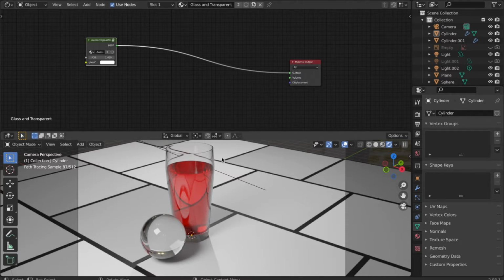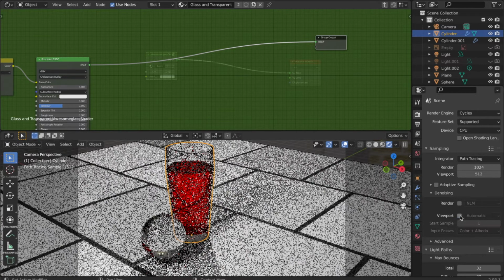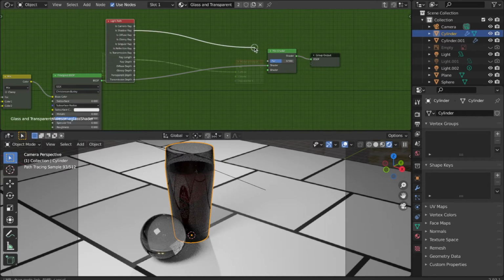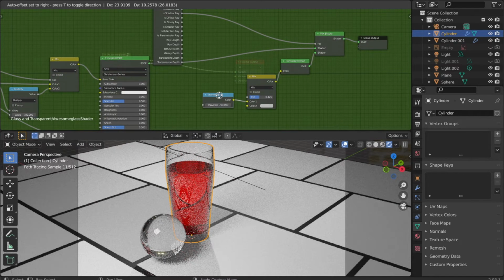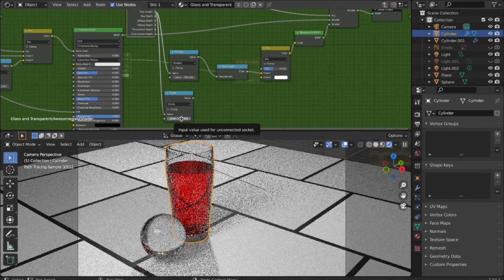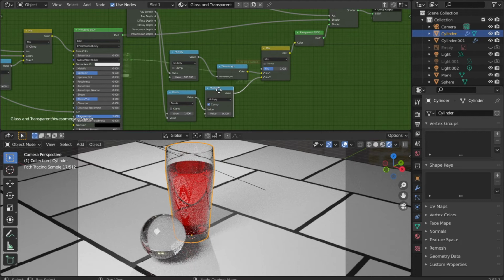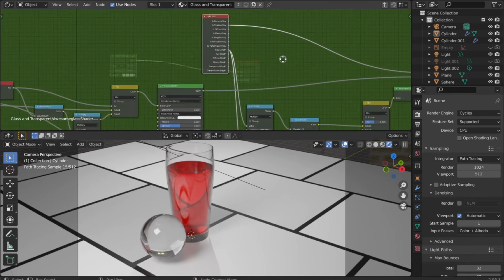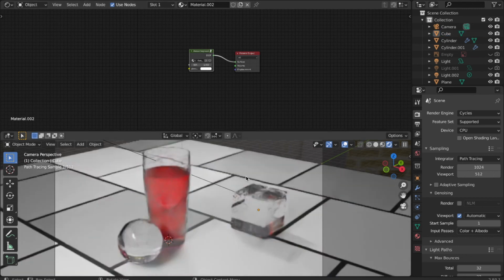Blender Tutorial | Better Caustics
The Built in Caustic is noisy. I give you a better caustics setup. and once you build it. You cn re-use it.